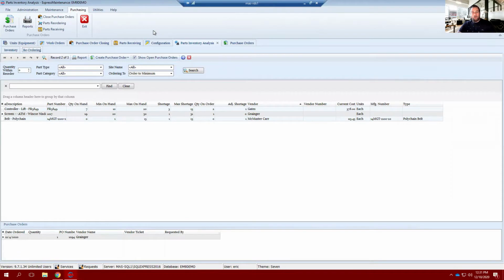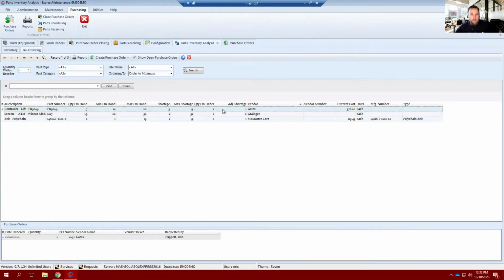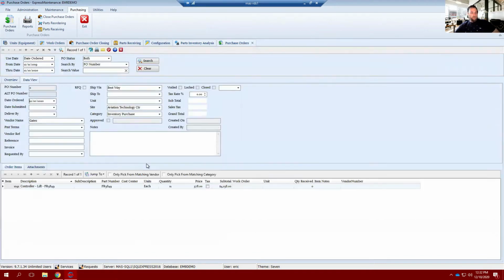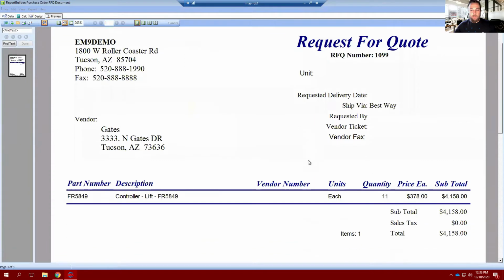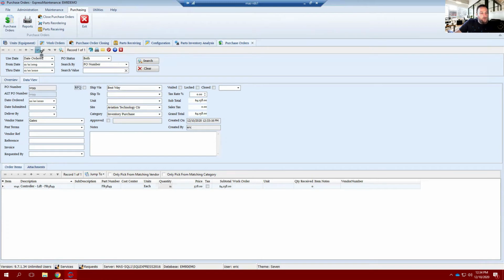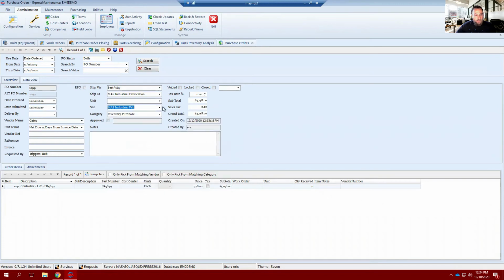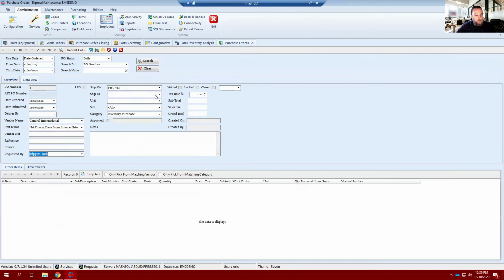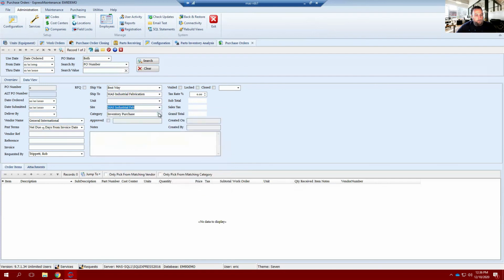Purchasing - Purchase Orders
Learn how to create purchase orders based on re-order reports or on-the-fly!